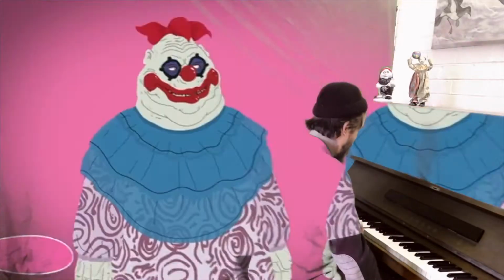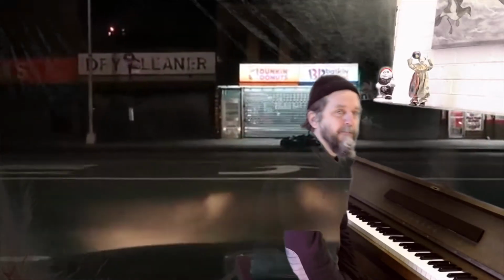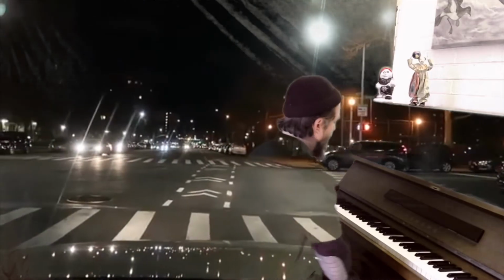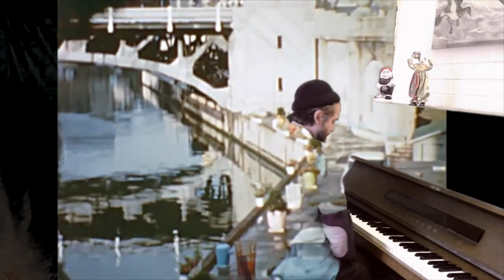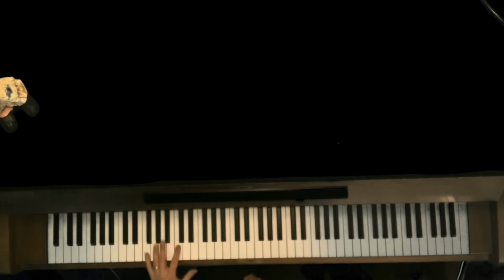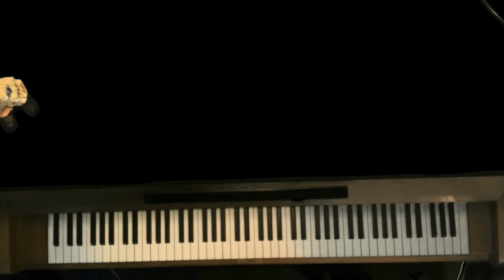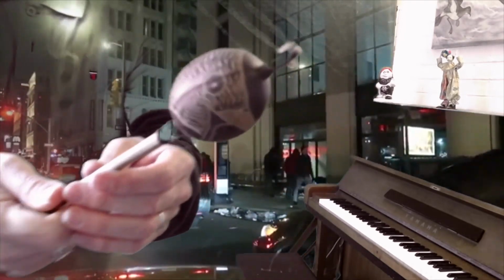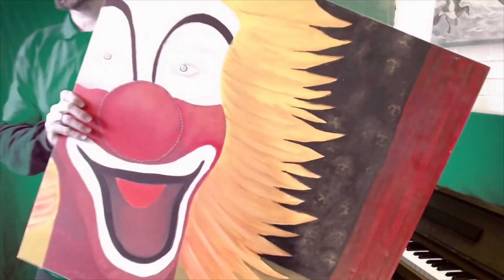PLAYING THE BLUES- A BLACK AMERICAN ART FORM - BARNEY MCALL - PATREON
for
SO MANY LESSONS:

How to practice : How what and why : Find what you love
Singing-ness, Audiation & Flow
Playing in Dewey Redman's Quartet
Keith Jarrett sat in on my gig and it changed me
Fred Wesley , Maceo, Pee Wee - Playing with Funk Masters
Using Diminished Scales & Their Relative Chords Or Triads For Linear InventionPlaying The Village Vanguard
Horizontal Improvisation - Singing-Ness and Your Inner Thread
Speculations and explorations : McCoy Tyner's linear approach
Lets Bring Melody Back : Playing Off The Melody
Using software as a tool for composition, improvisation & objectivity in music
SIA - all my recollections of working with her
Mulgrew Miller Lesson - AUDIO -
Lock Position Block Chord Soloing
Think of Count Basie's Feel- Practice Grid- Use Your Thumbs
ASK ME ANY QUESTIONS! (updated often)
Foundations of Modal Comping
GO TO chord voicings - For All Occasions !
Gospel Piano Devices and Colors pt. 1
Gary Bartz Bootlegs Videos - Exclusive to this page
MANIFESTING YOUR ALBUMS - There Is Only One You!
Magical Double Diminished Chord : How To Apply It
How I Approach Rhythm Changes -Tension / Release / Music vs Theory
SYLENT RUNNING - New Live Concert and everything Sylent :)
Charlie Banacos: Face The Math and Follow The Muse: Mysterious Jazz Guru
Exclusive Solo Piano Concert - Ask me anything about it?
Daniel Merriweather - Staring At The Sun - Memories and Reflections
Meditation , Spirituality & My Music
Composing (unveiling) melodies - How I write and play melody
A fun clown dada absurd interview w Damon Smith
THE GREAT BILLY HARPER- Further Reflections
Buena Vista Social Club - Live at Karl Marx Theatre, Cuba,1999
Release The Day, Flashbacks and Kurt Rosenwinkel's Heartcore
Collected Thelonious Monk Stories and Revelations
Thelonious Monk - Everything I MonKnoW
My take on the Blues - A Black American Music
RARE AF: Miles Davis S**t

LISTEN
Amazon Music